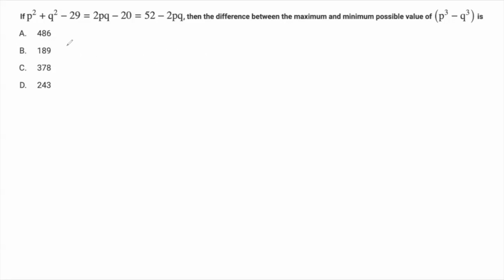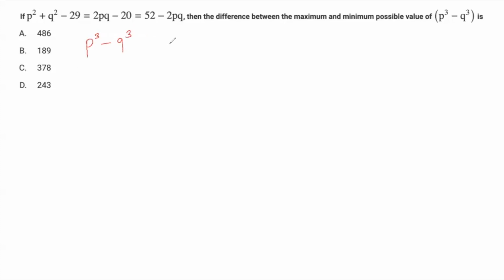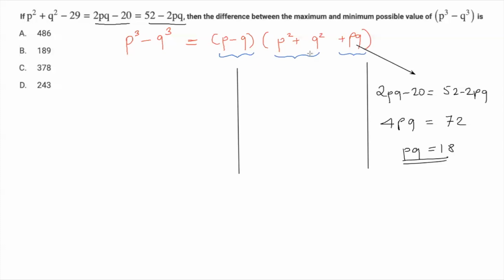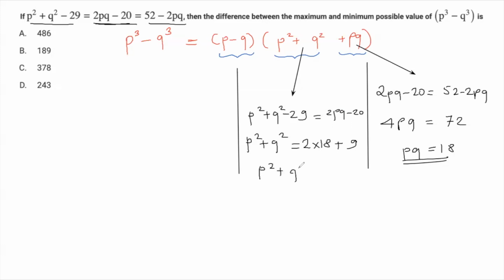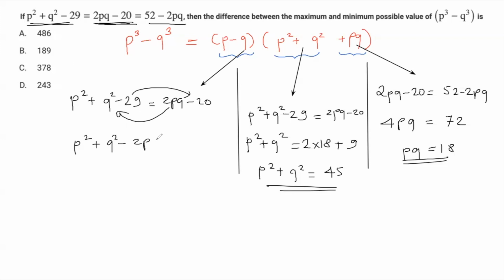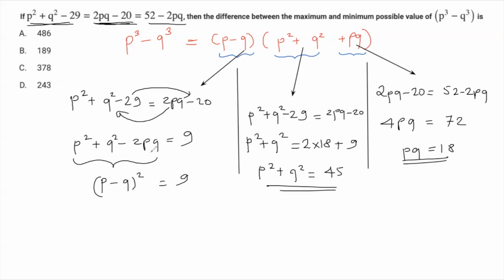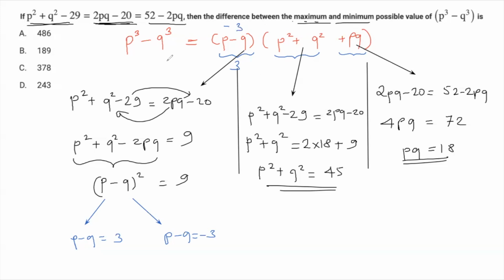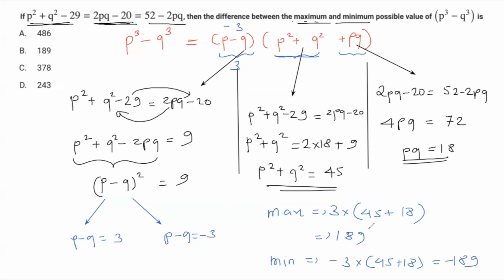CAT 2023 Slot 2 Quant Solutions - Q19. Algebraic Equations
This was the 19th question which was based on algebraic equations.

If p^2+q^2−29=2pq−20=52−2pq  then the difference between the maximum and minimum possible value of (p^3−q^3) is:

486

189

378